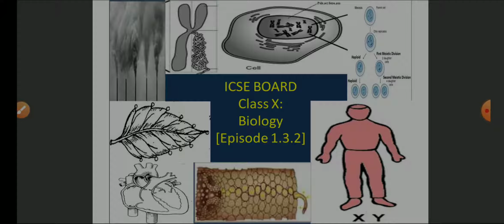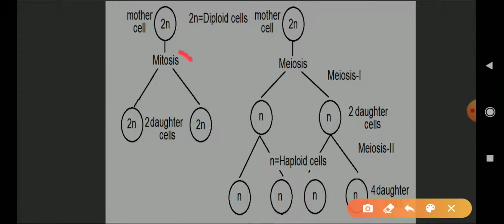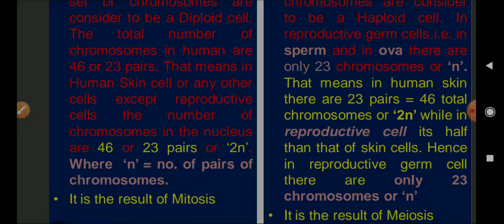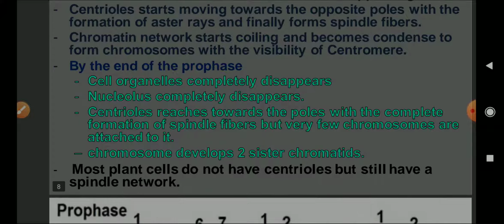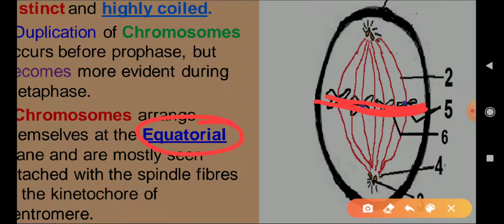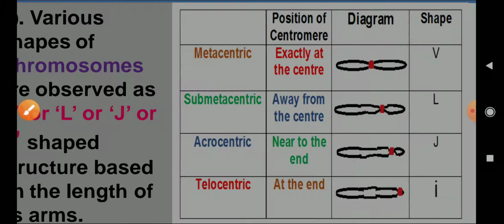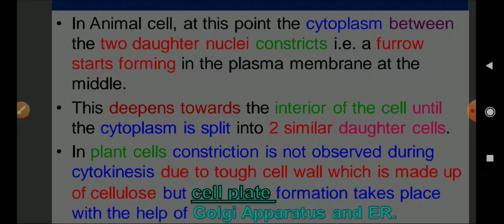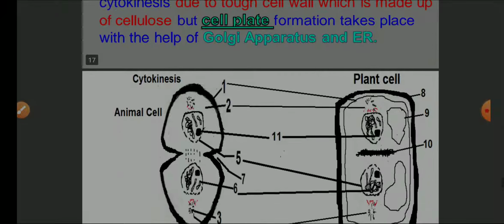ICSE Class X Biology: Cell Division [Episode 1.2.2]